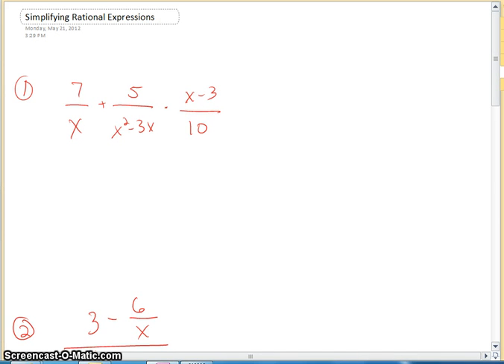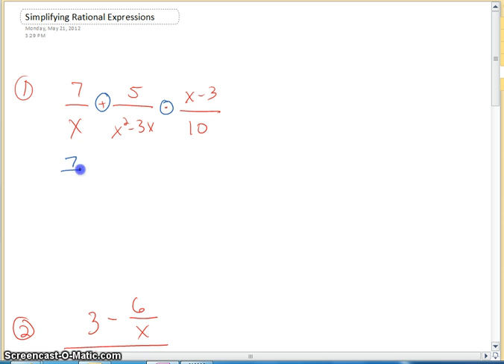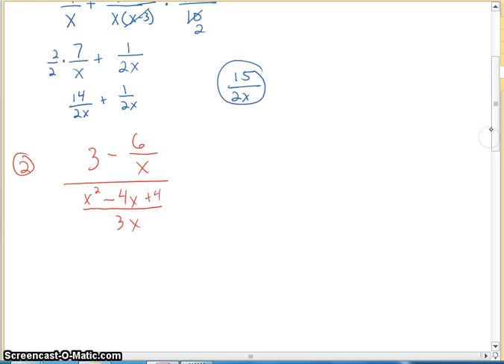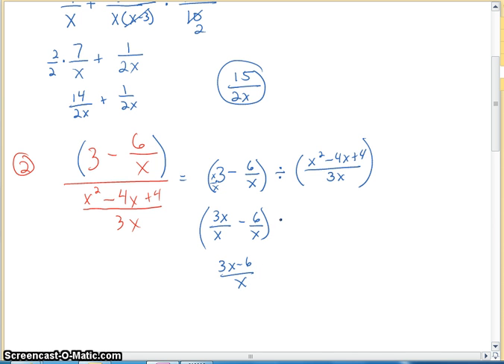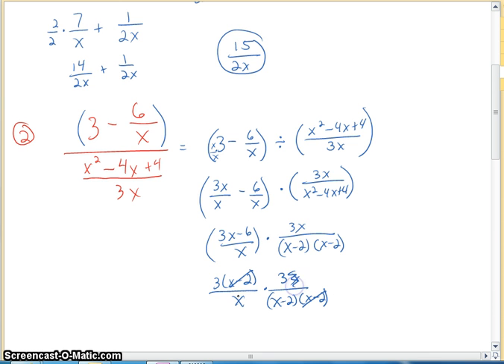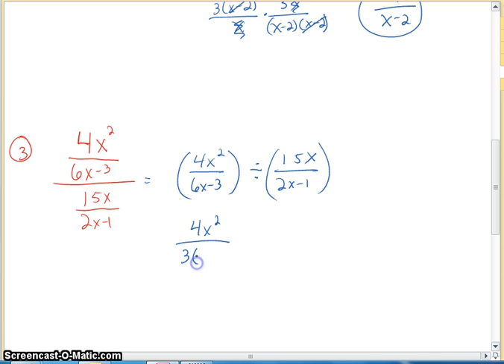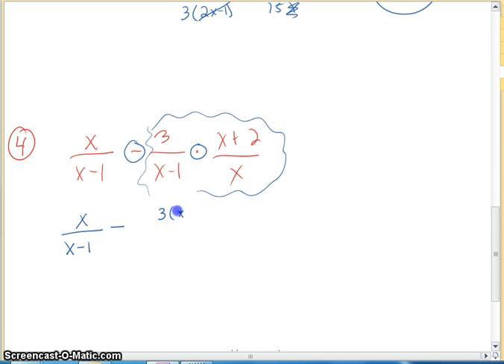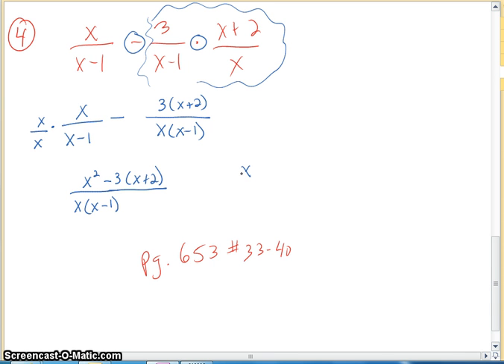Simplifying Rational Expressions